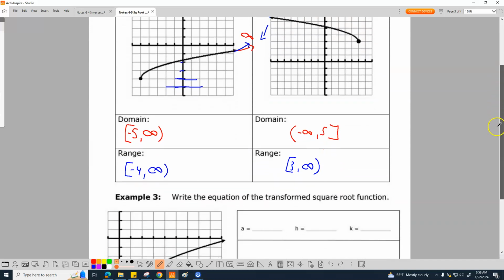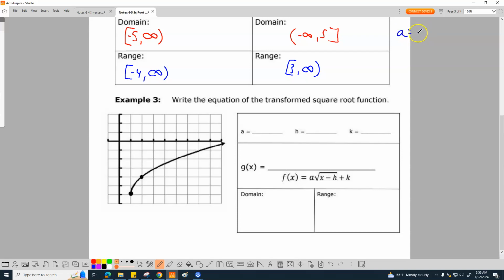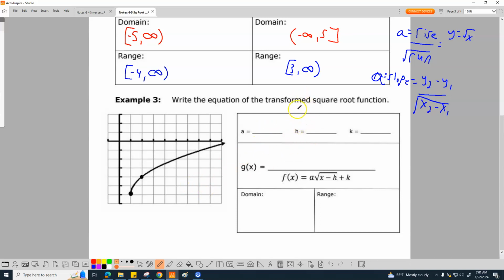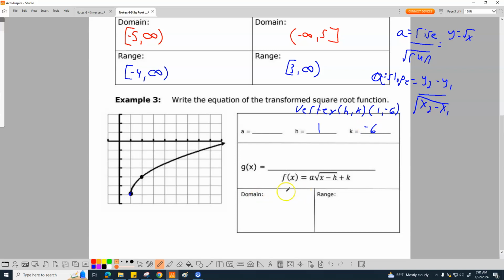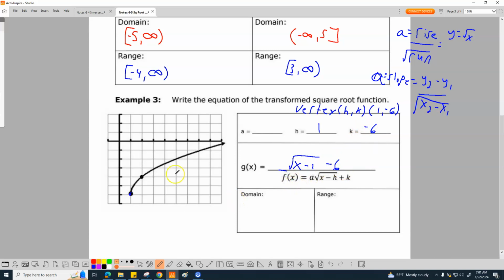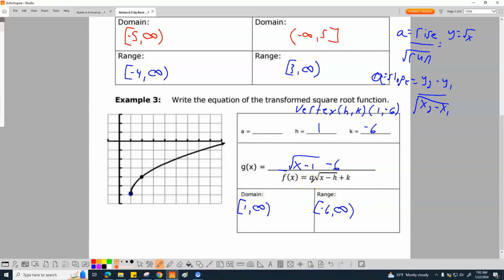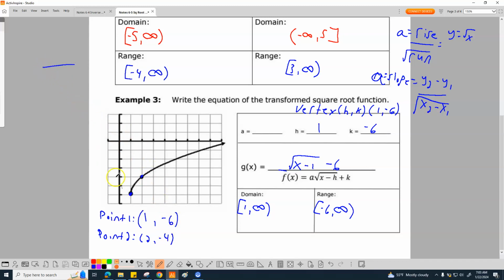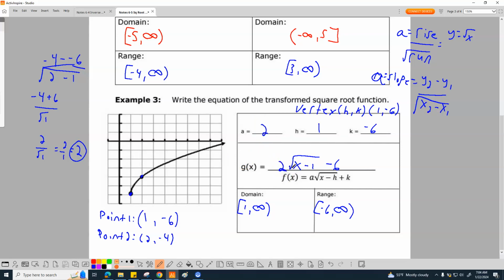01-22-2024: Video #4: Example 3